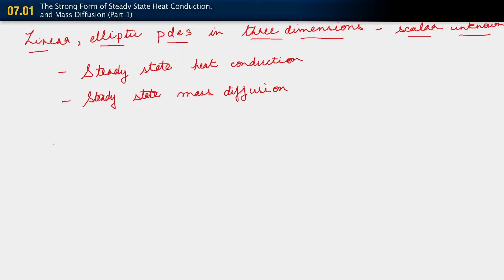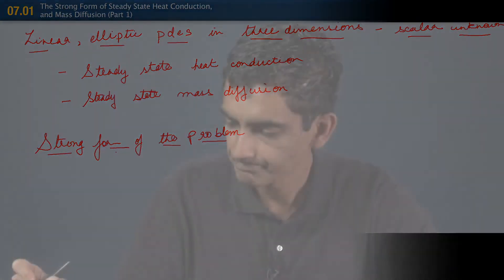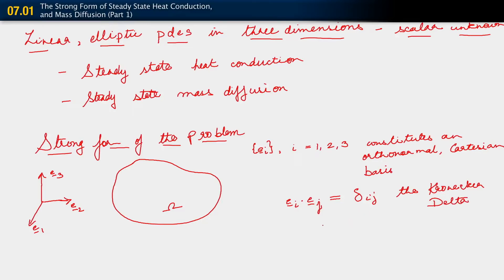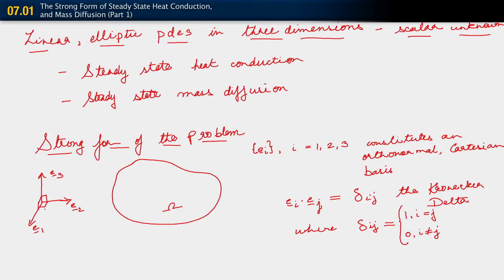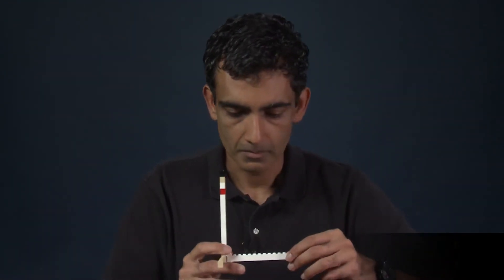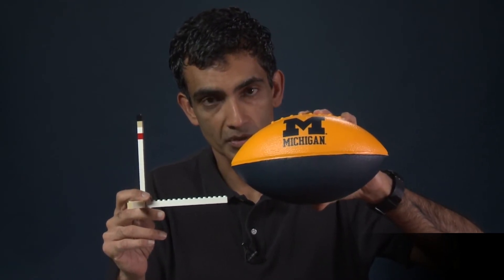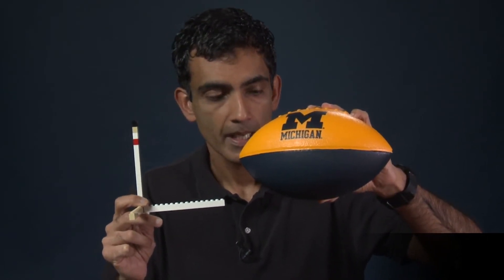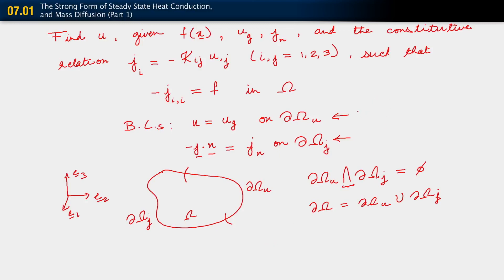The Strong Form of Steady-state Heat Conduction and Mass Diffusion — Lesson 1 — Part 1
In this lesson, we will cover the linear elliptic partial differential equations (PDEs) in three dimensions with the scalar unknown that we are solving for. The problems include the strong form of steady-state heat conduction and mass diffusion.